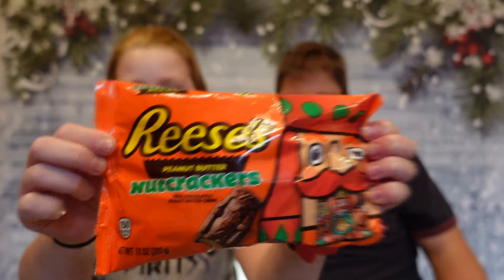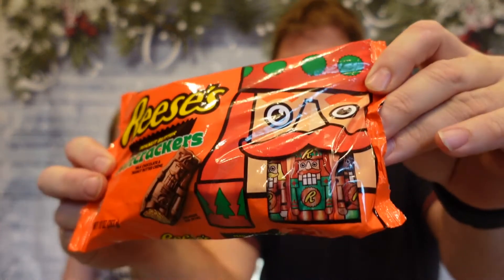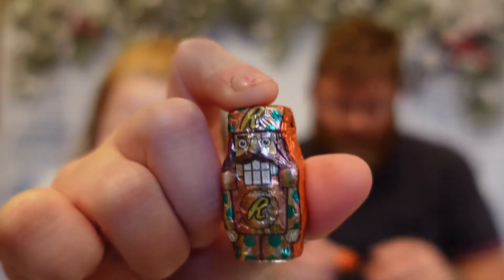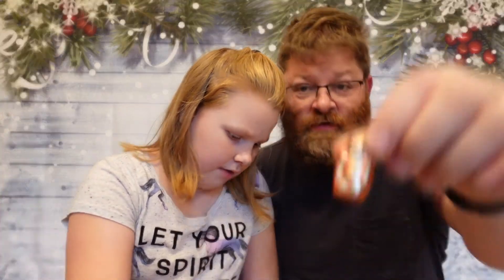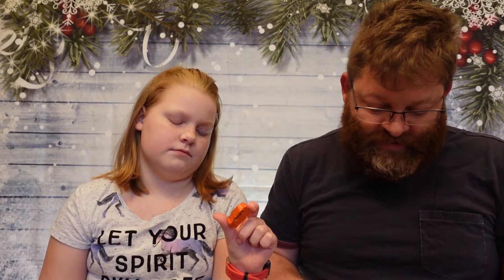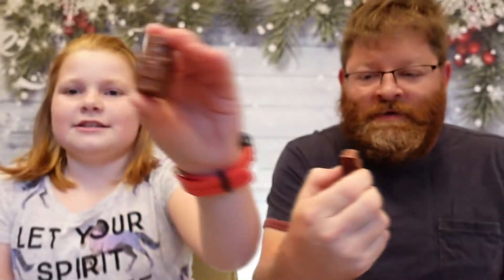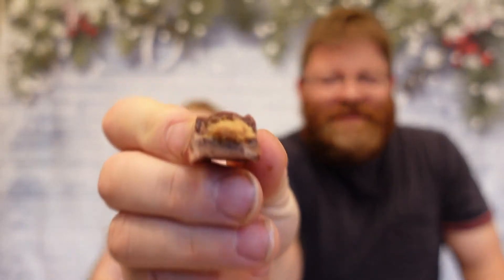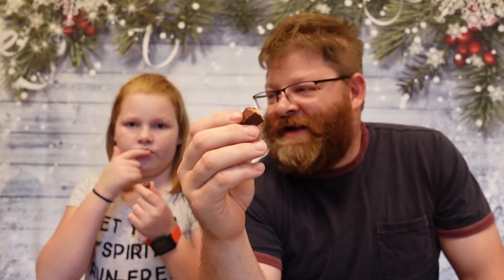Merry Christmas! Reese's Peanut Butter Nutcrackers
Merry Christmas Everyone!  Chocholate Peanutbutter Reese's WOOHOO